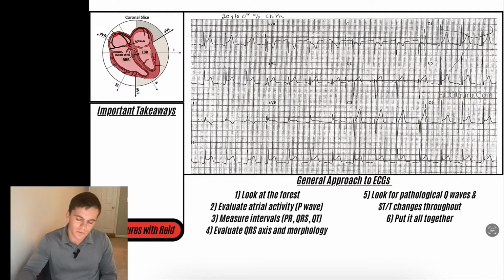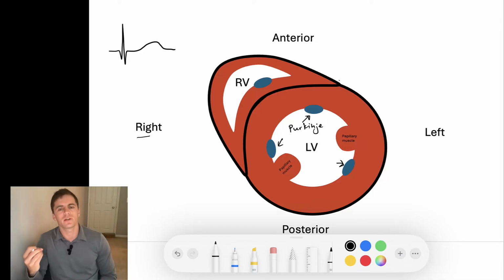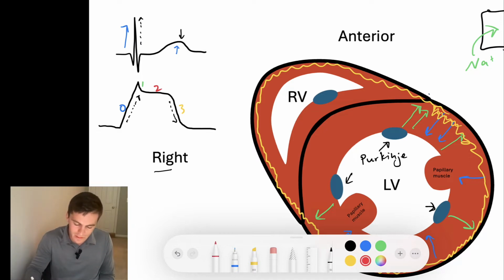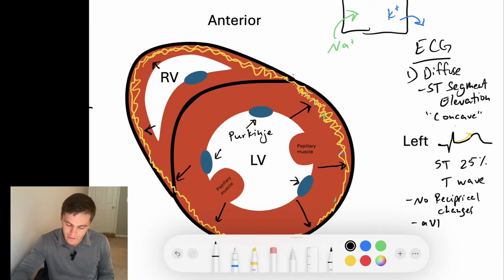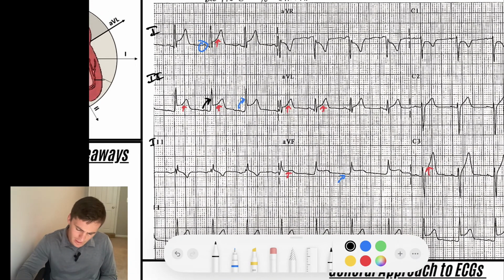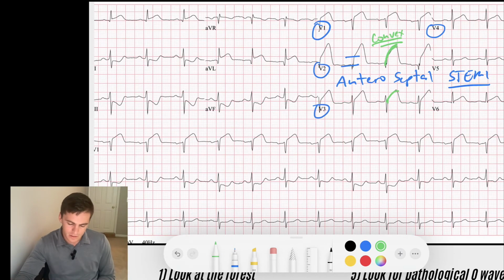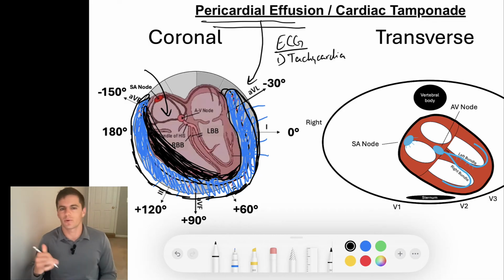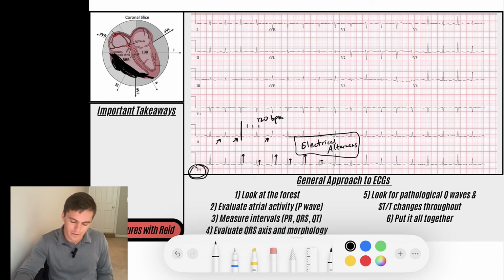Acute Pericarditis & Pericardial Effusion EKG | ECG Lecture